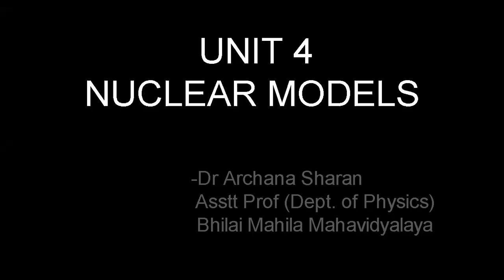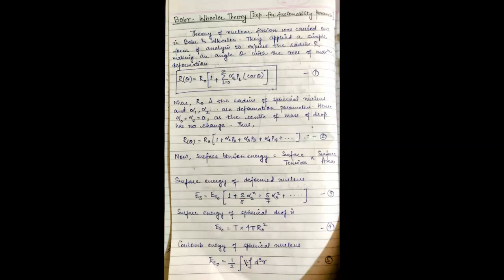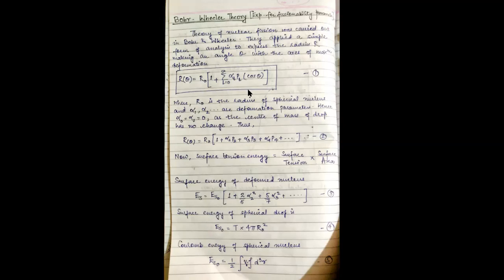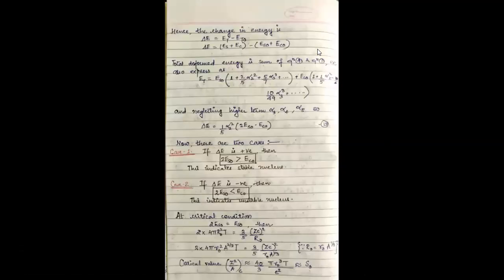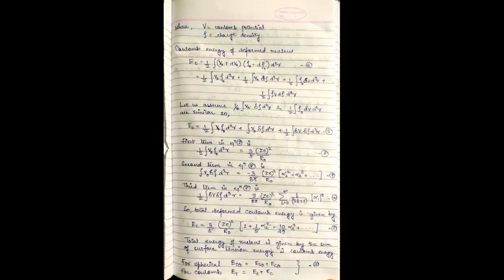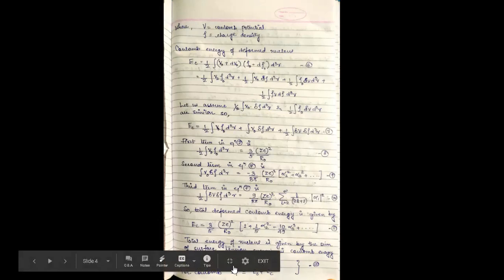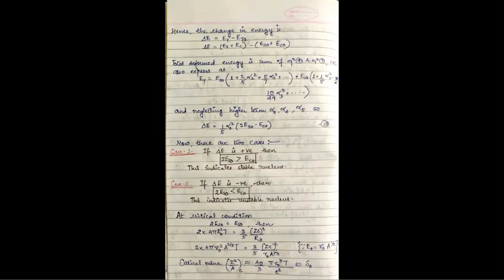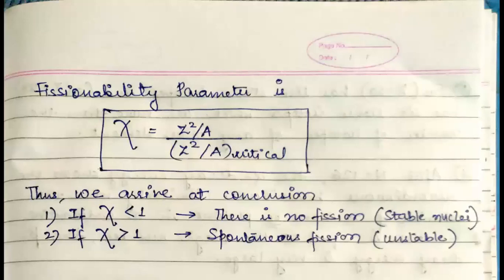Bohr Wheeler Model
Bohr-Wheeler Model- by Dr Archana Sharan